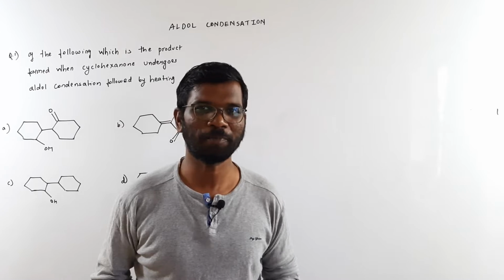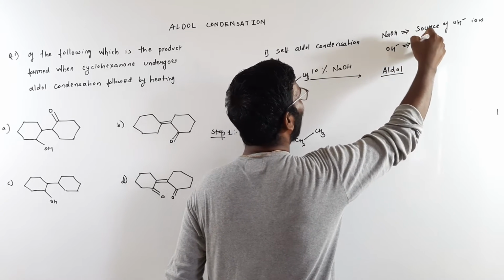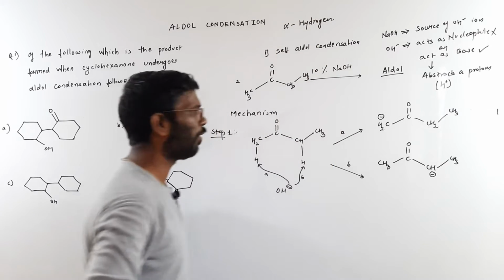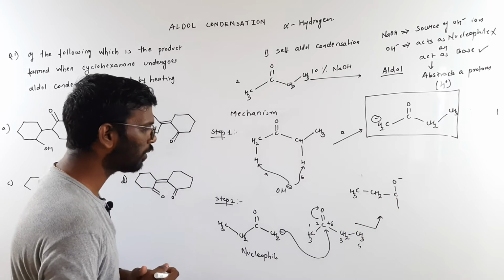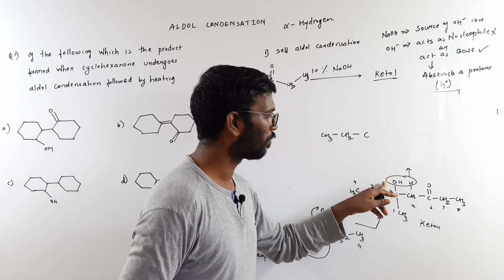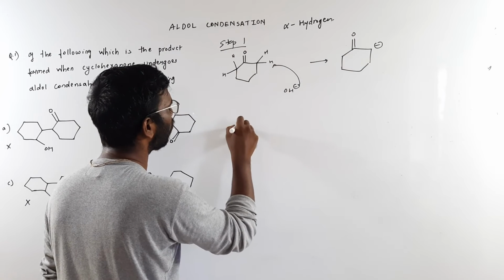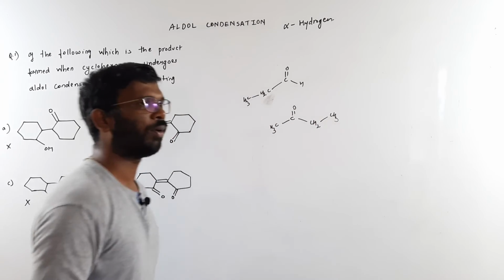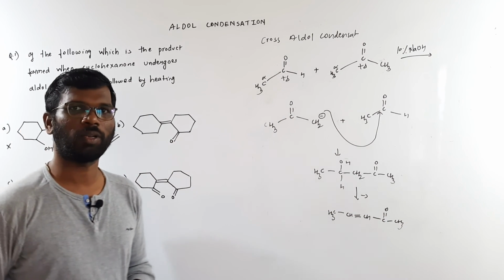Aldehyde Ketones & Carboxylic acids_2| Aldol condensation | JEE NEET | Indresh Naik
Aldehyde Ketones & Carboxylic acids_2| Aldol condensation | JEE NEET | Indresh Naik I PRABHU CLASSES

# ALDOL CONDENSATION
# Aldehydes ketones and carboxylic acids
# Compounds containing oxygen
# Reaction at alpha carbon.